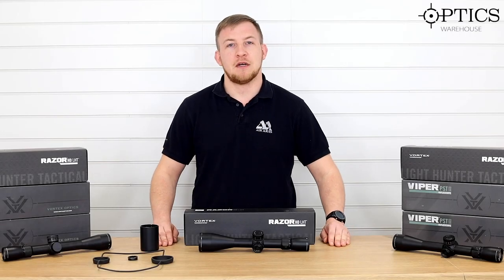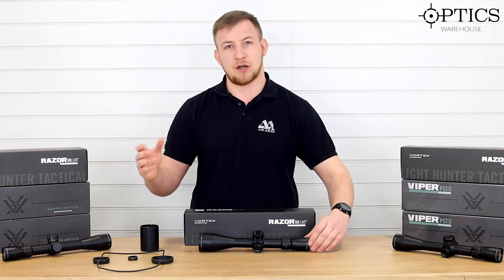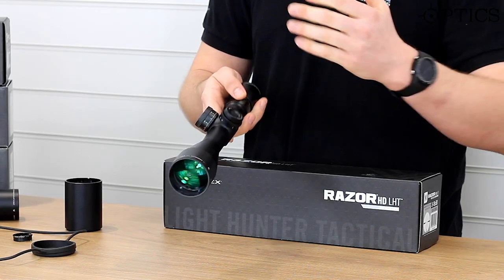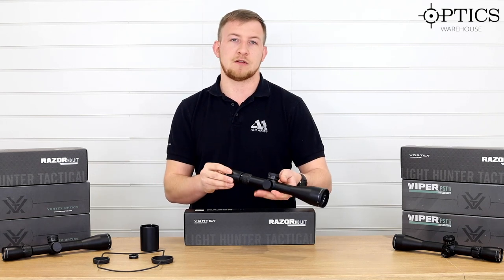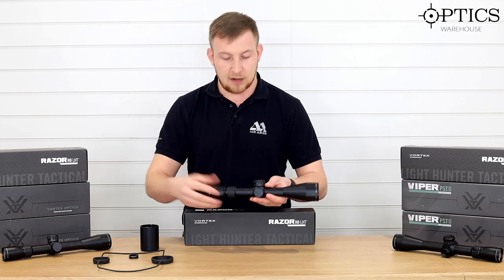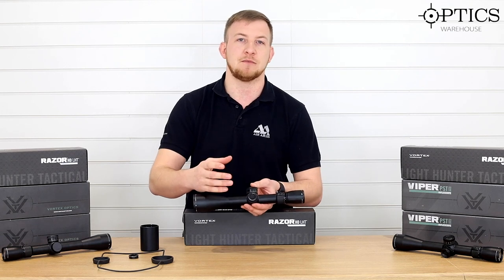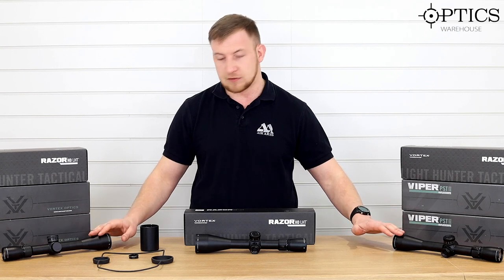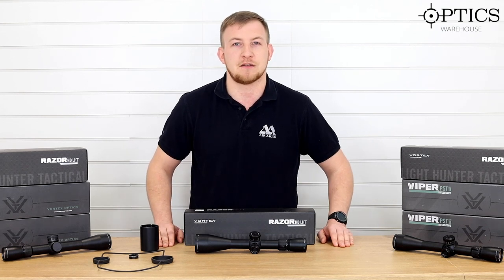Vortex Razor HD LHT - Quickfire Review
Vortex Razor HD Light Hunter Tactical.

John Farbrother - 2018 BFTA & WFTC Springer champion- introduces the Rudolph Optics range of rifle scopes.